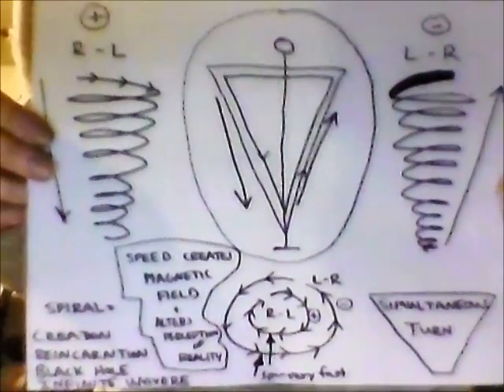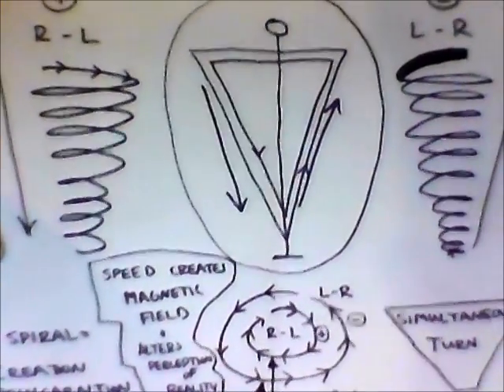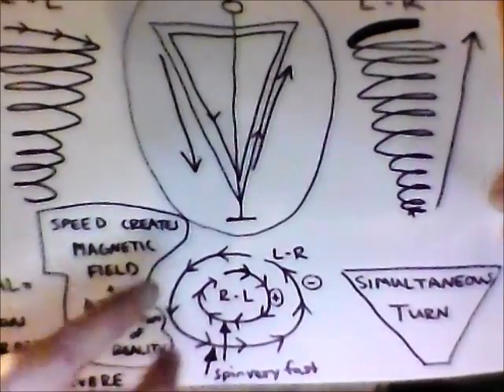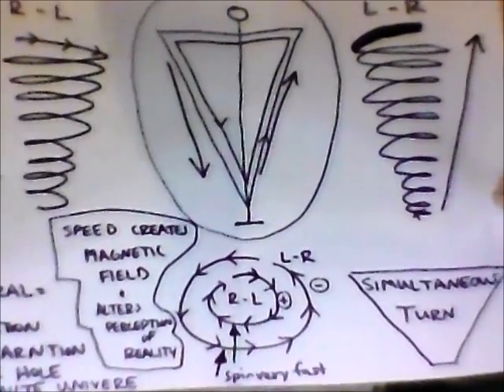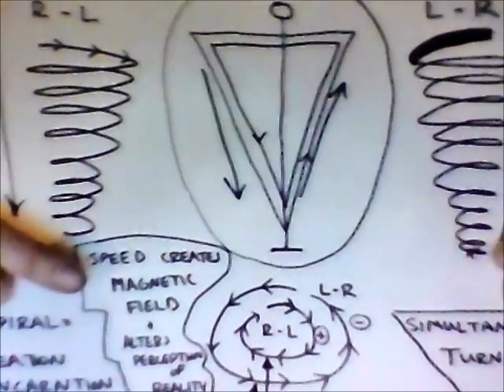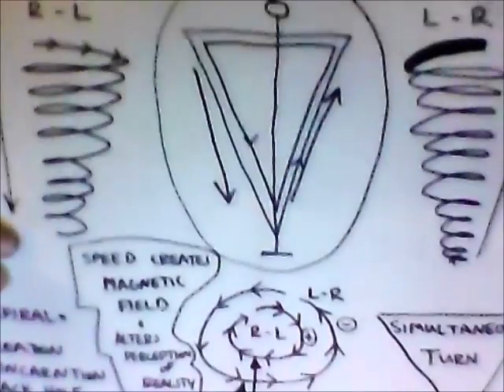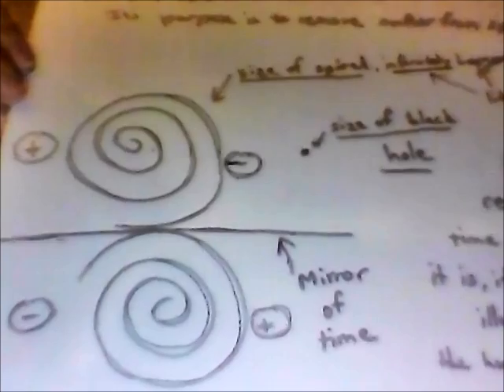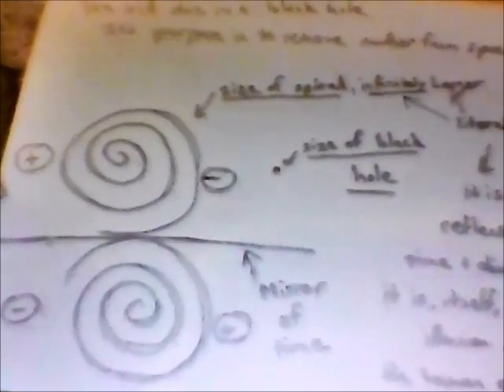HOW TO TIME TRAVEL - DIAGRAMS BY ALIEN BEINGS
I created this video based on some diagrams I was inspired to draw today.  I have been contemplating what time is for some weeks now and in the last several weeks, centralizing my focus on how you actually create a time machine in an infinite universe where time does not exist.  I was provide insight on how you mimic the reflection of creation, which is the spiral itself, as a means to travel through ‘time.’  You have dual spirals – two spirals spinning in opposing directions.  Each spiral is a reflection of a polarity, one positive, one negative.  One spins from right to left and the other spins from left to right.  When you have two spirals spinning in opposing directions, simultaneously, and at super high speeds, it distorts the flow of energy from one polarity to another, creating an alteration in the polarity, and this then alters the fabric of ‘time.’  It is a reflection too of the black hole, which is also a spiral into a pinprick.  The spiral is ever increasing in size, while the pinprick itself remains as tiny as a molecule.  It is literally a reflection of an expanding universe, the expanding black hole.  It too is a metaphor of the reflection that is the illusion of time and distance.  What I share is not profound wisdom, but extremely simple knowledge.  This comes from interactions with beings beyond this planet, who are helping me to comprehend the infinite universe, as it pleases my heart to have this awareness.  You discover wisdom through exploring the natural universe, you discover wisdom through exploring yourself as a creation, and then too, you can discover wisdom through simply asking.  It is a day in age, of which we are all aware, it is time for a change on this planet.  For there to become balance and harmony amongst ourselves as a creation in oneness.  Not a creation divided, but a creation in oneness.  Alien species do not kill their own kind or themselves, human beings do this because we are tormented and inspired to continue to fear in a universe that is created through unconditional love.  We must choose to be like the time machine, a reflection of the infinite spiral, which is simply a reflection of creation, and thus a reflection too of unconditional love and oneness.  Human beings NEED (today) to choose to be the reflection of unconditional love and oneness.  You see, this is not rocket science!